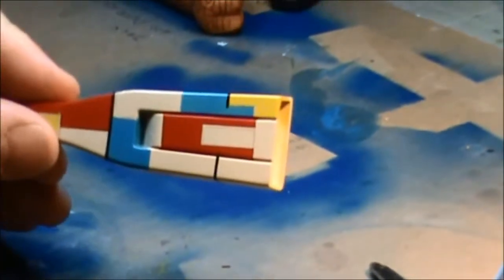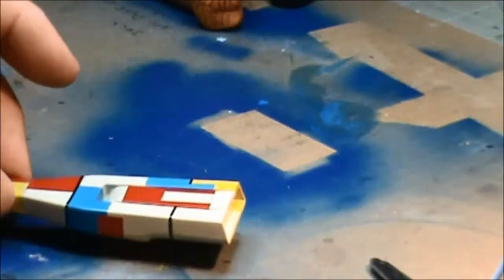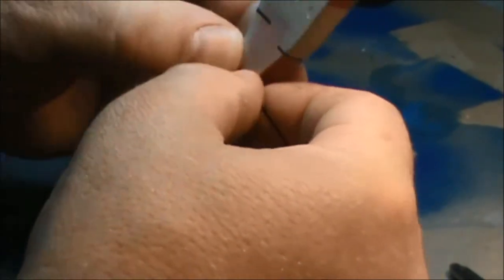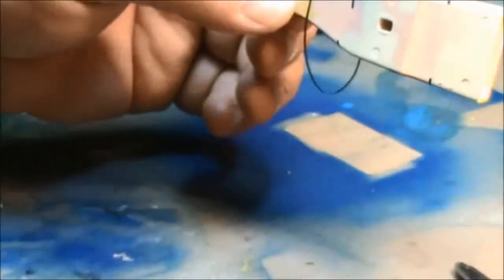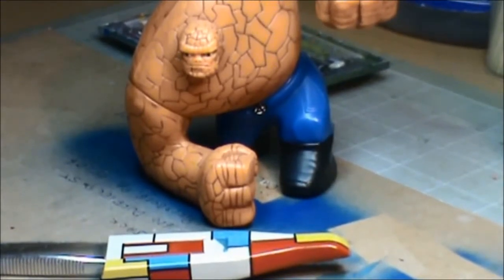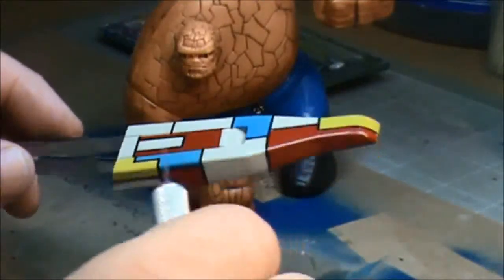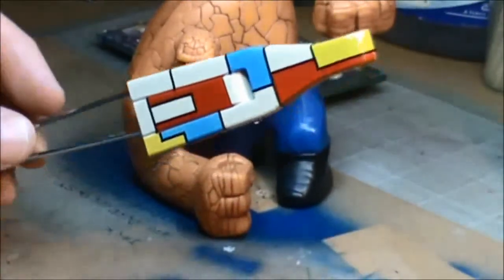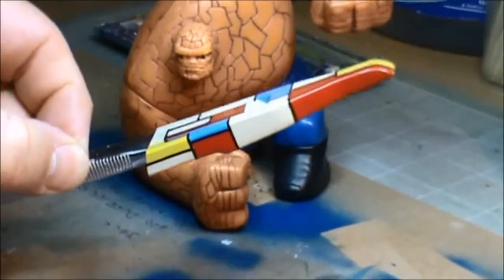5:32 The Partridge Family S'cool Drag Bus [Part 3] Tribute to David Cassidy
In this episode we start work on the MASSIVE scoop for the Partridge Family S'cool bus